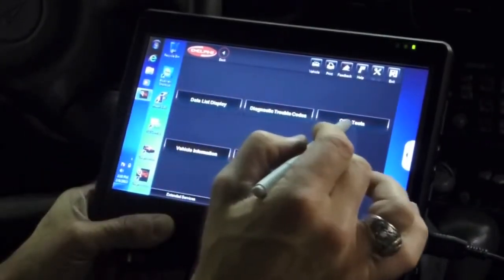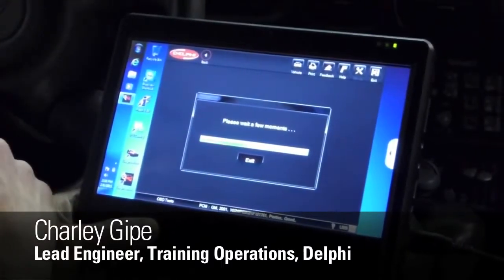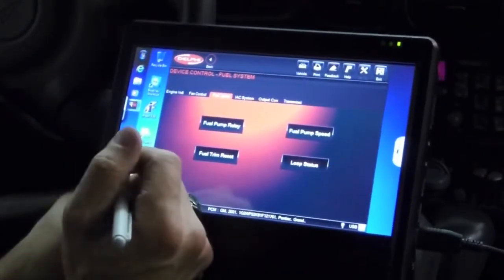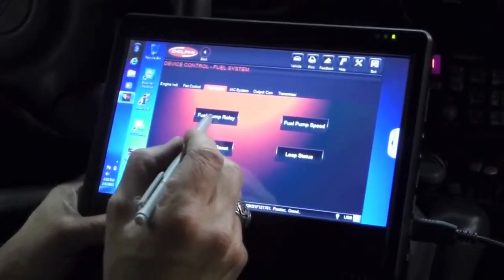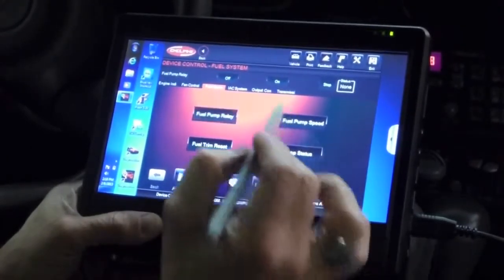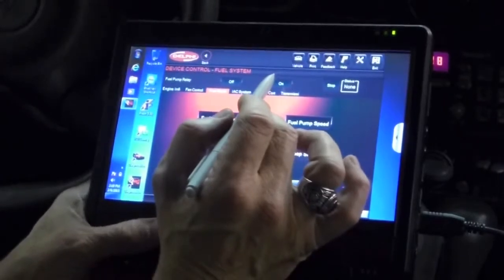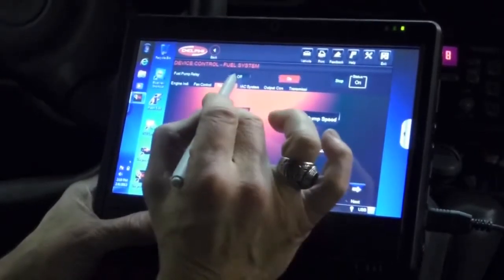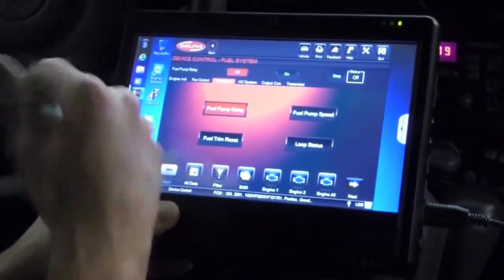Delphi Vehicle Diagnostics with Bi-Directional Control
Lead engineer Charley Gipe of training operations for Delphi, demonstrates the bi-directional device controls on the Delphi Diagnostics Scan Tool. Our tool has thousands of bi-directional device controls. In fact, Ford, GM and Chrysler account for thousands, including Ford CAN bi-directional controls, Chrysler special test and Toyota special utilities.

In this video, Charley tests the fuel pump relay within the fuel system.